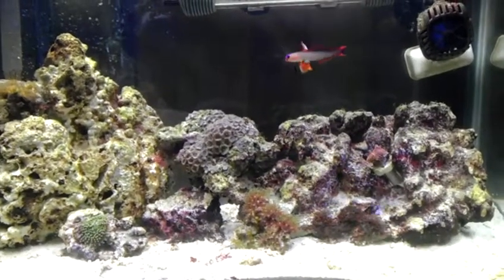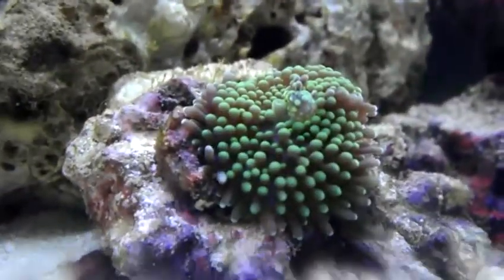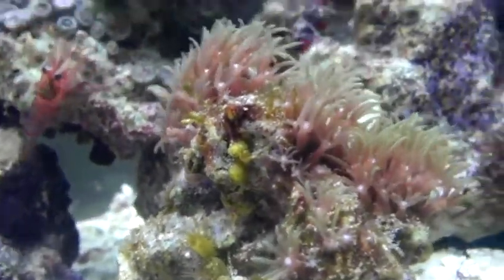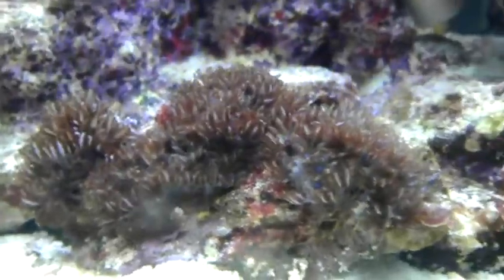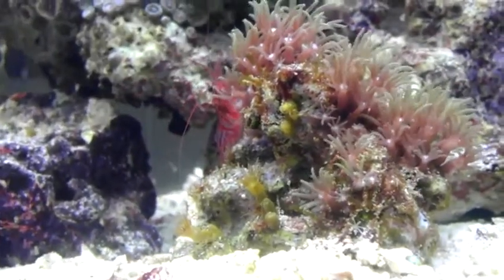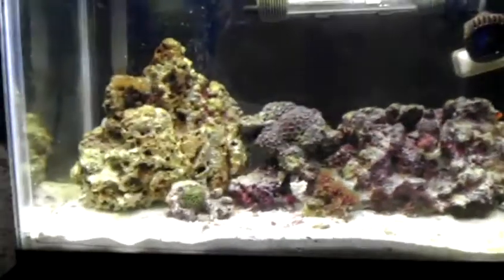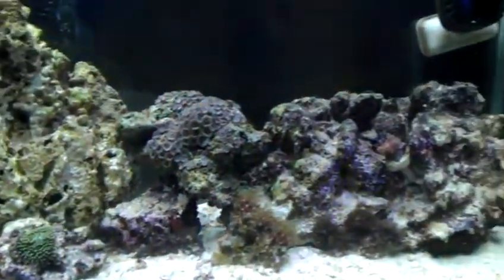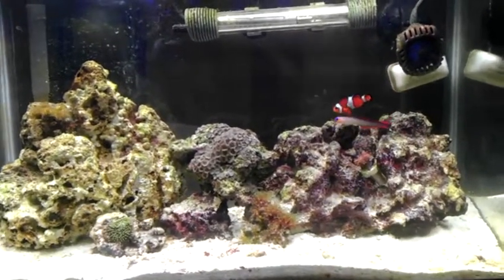a month in!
my 10 gallon saltwater tank been up for just over a month just got over bacteria and its looking good!